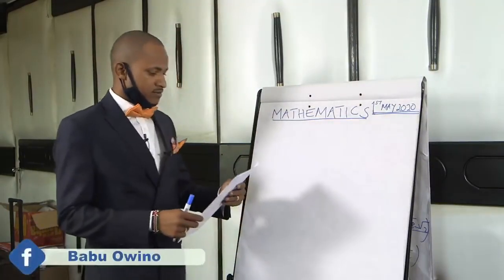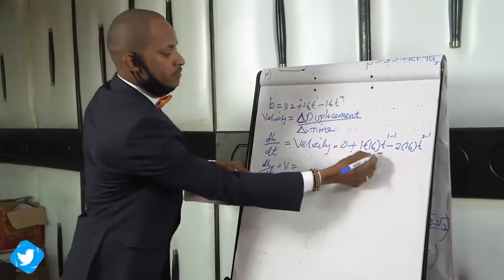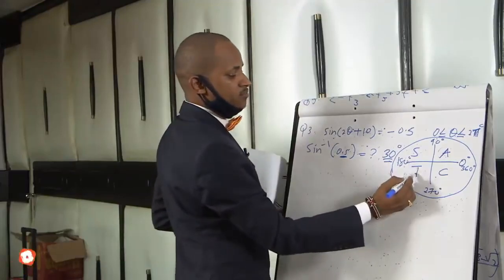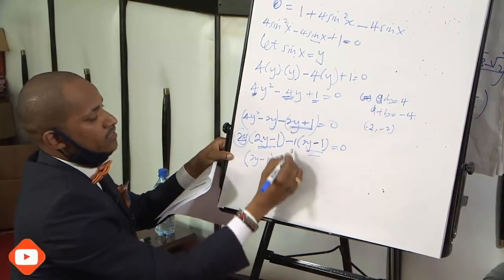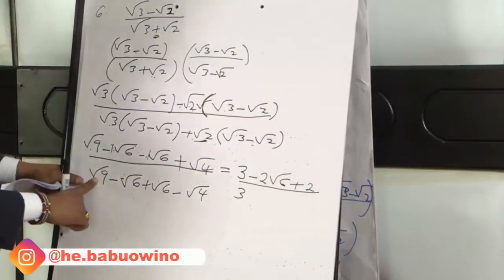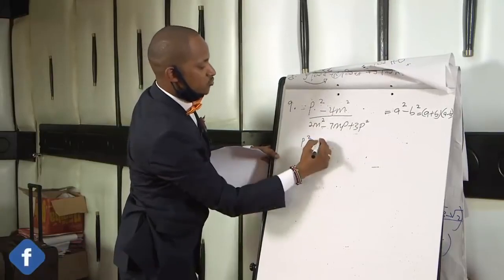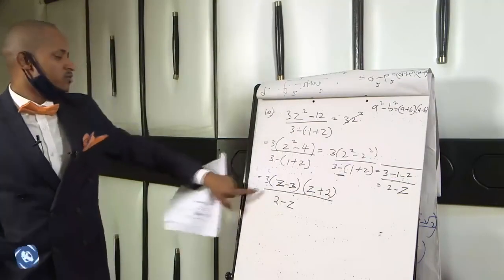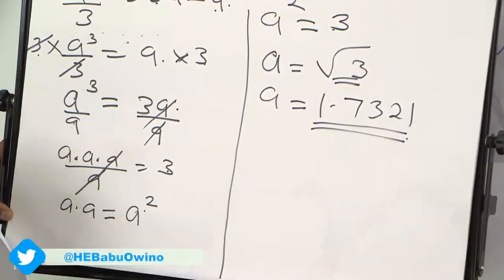HOW GENIUS BABU OWINO TEACHES 2020 KCSE CANDIDATES MATHEMATICS COVERING 7 TOPIC WITH WORKED EXAMPLE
He covers:
Differentiation
Calculus
Integration
Further logarithms
Trigonometric
Surds
Algebraic expression

Hope you will enjoy class: Much thank to His excellence Babu Awino Mp Embakasi East.